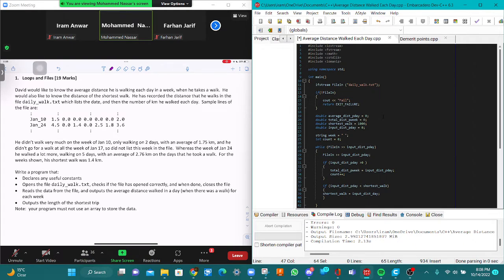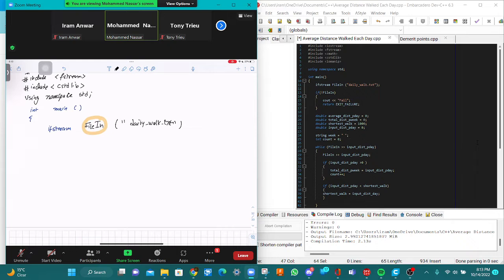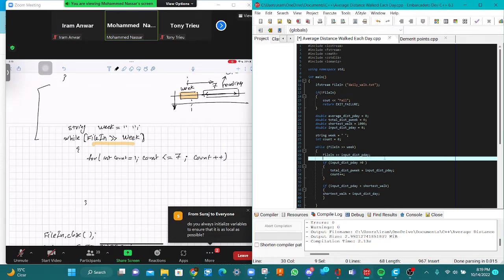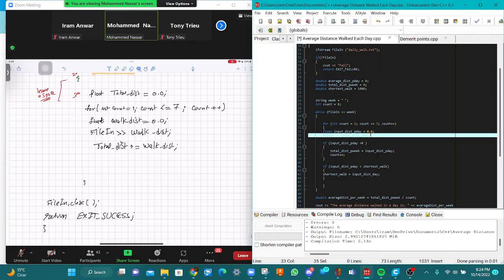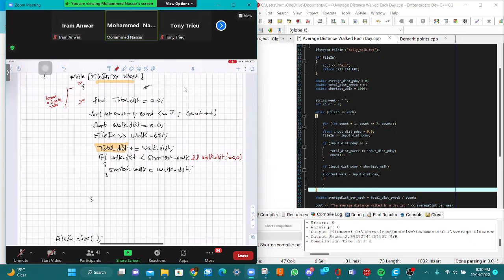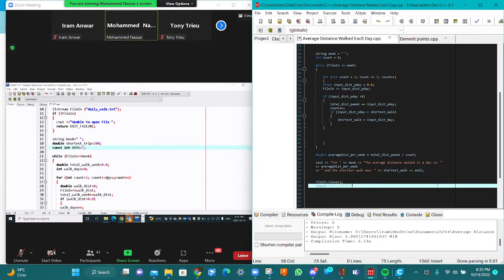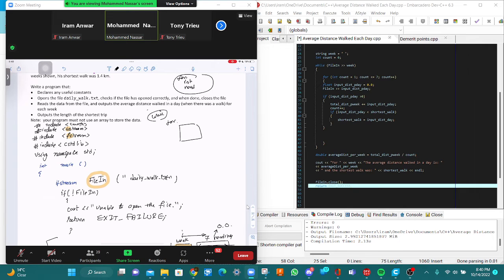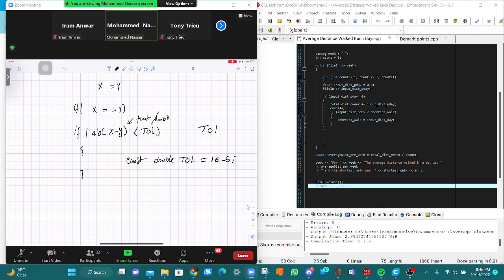Nassar One-A-Day October 14